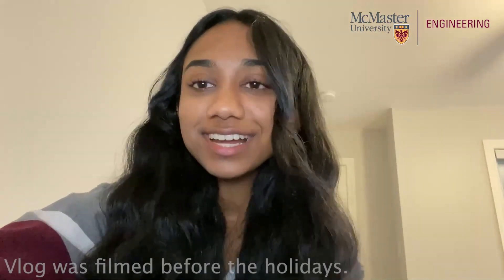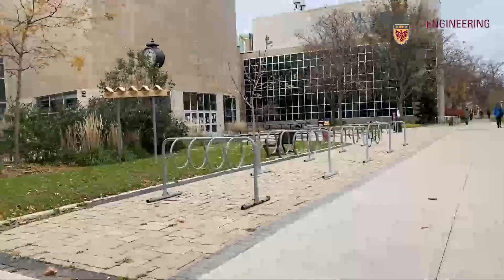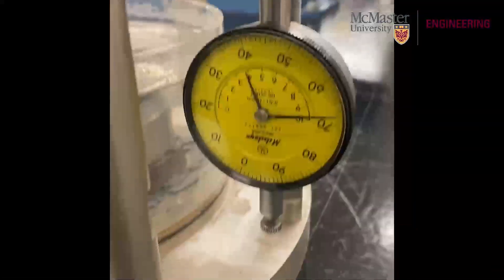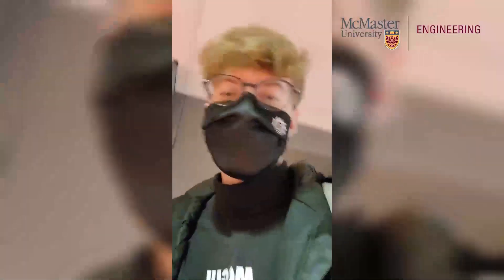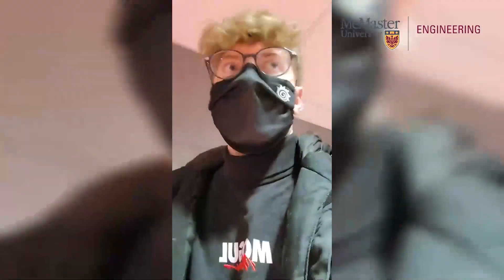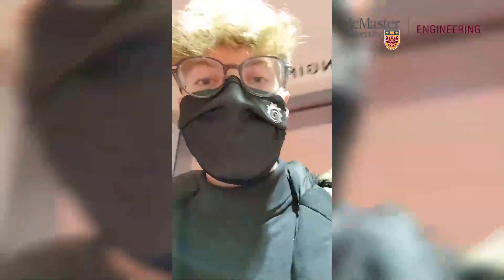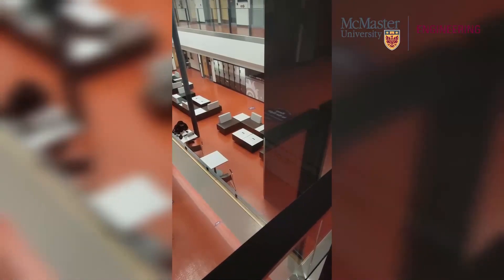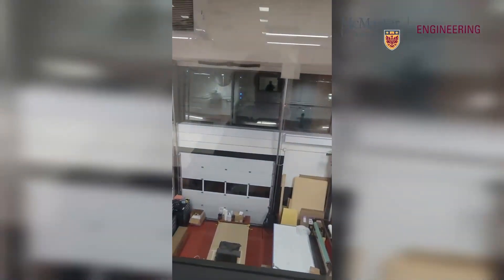McMaster Engineering Campus Tour Vlog Part 1 | Residences, Dining & Makerspaces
Thashmini, a 3rd-year civil engineering student, takes you through her day in engineering while Hunter, a 5th-year mechatronics engineering and society student, takes you through his night in engineering! This vlog was filmed before the holidays, following the COVID-19 procedure from McMaster University. Two days on campus packed into 12 minutes residence walkthroughs, hidden study nooks, and a deep dive into the P. Eng Lounge makerspace with laser cutters and PCB mills. Perfect preview if you’re comparing Canadian Engineering Programs and want an honest look at Hamilton’s food scene and Engineering Student Life.